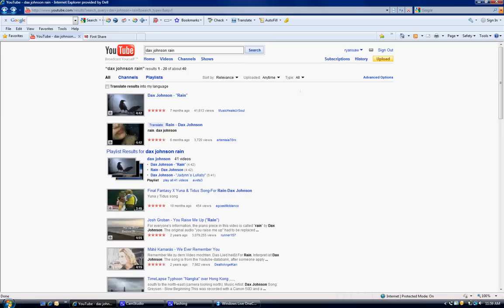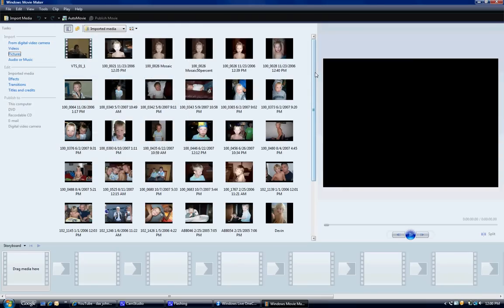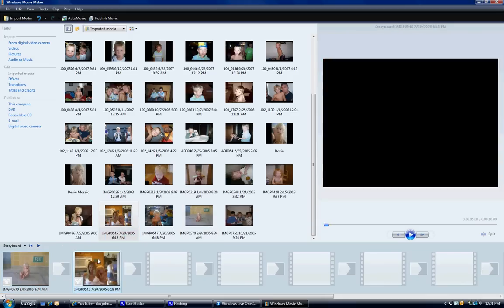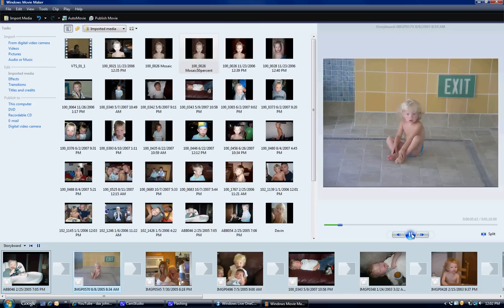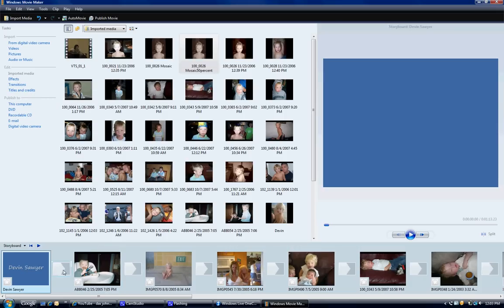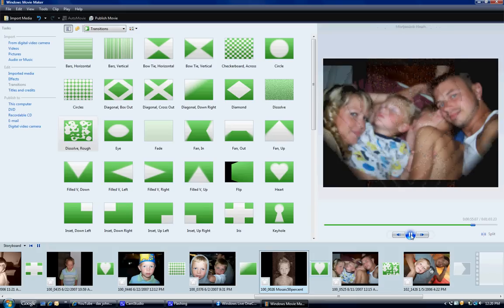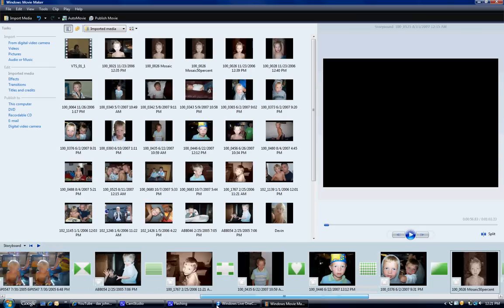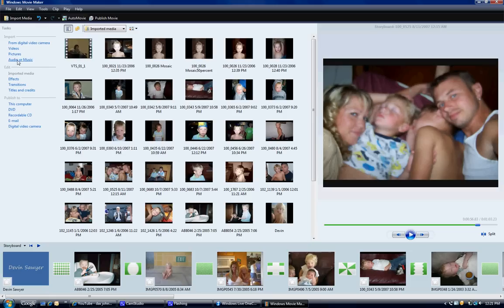Windows Movie Maker Part 1 (How to make a still image Movie)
How to make a still image movie using Windows Movie Maker.